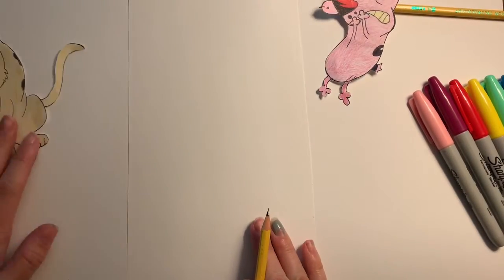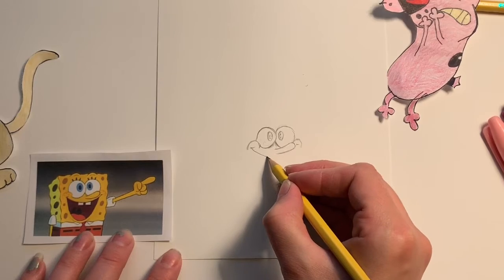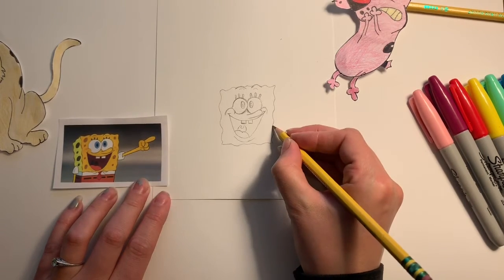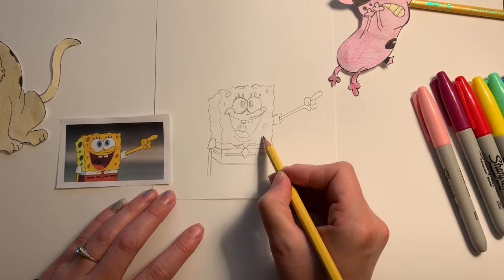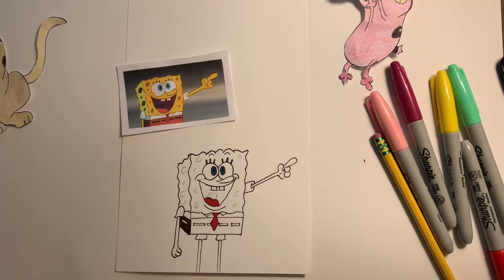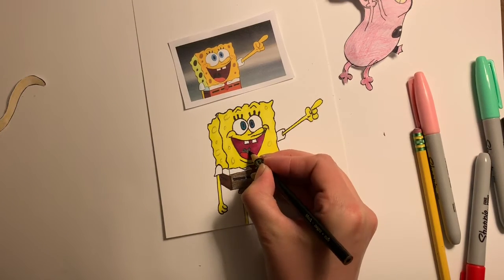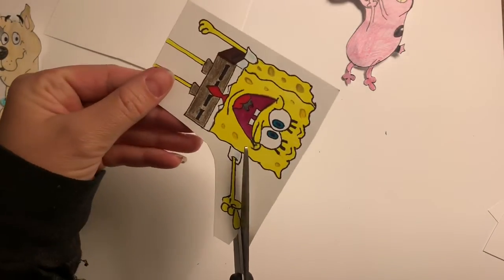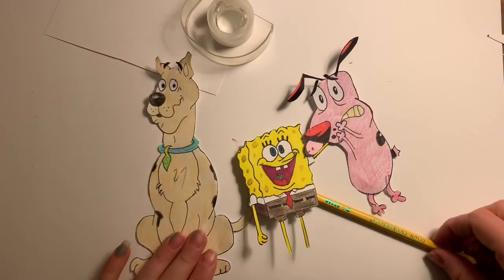Cartoon Drawing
Demonstration of drawing Spongebob